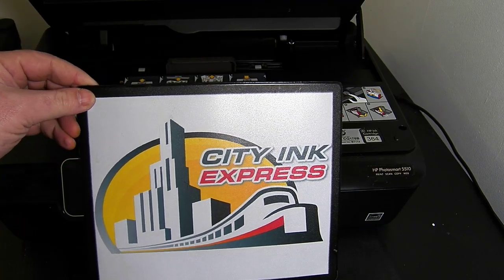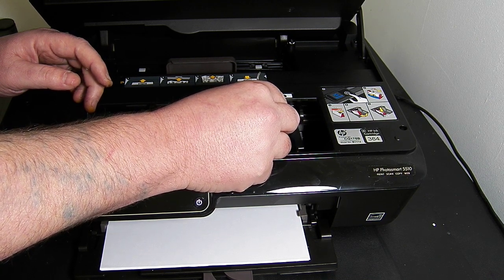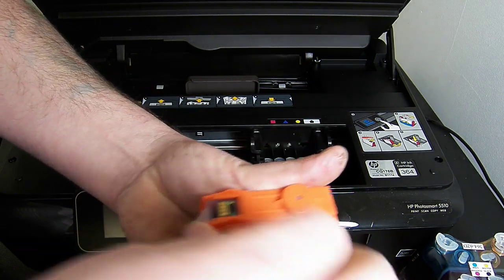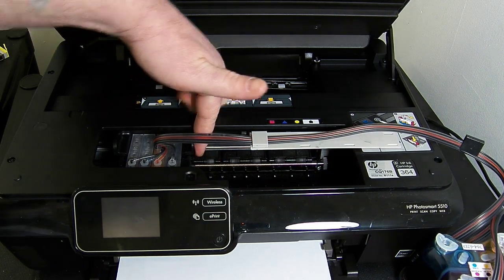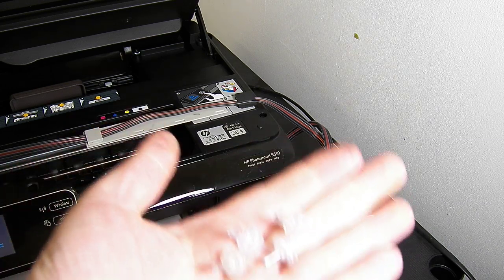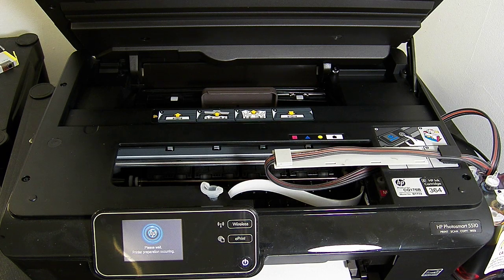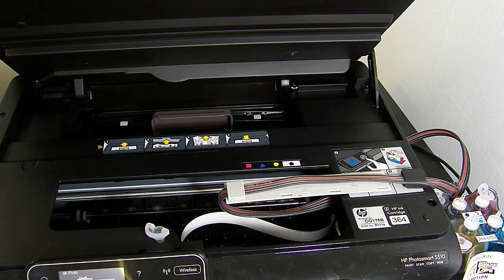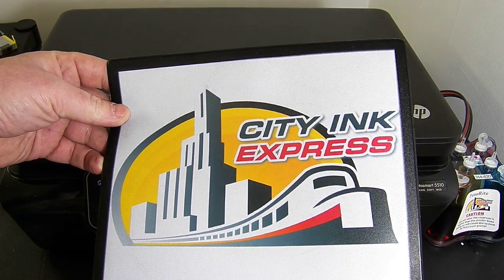HP Photosmart 5510 - B111a Ciss continuous ink system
our new release